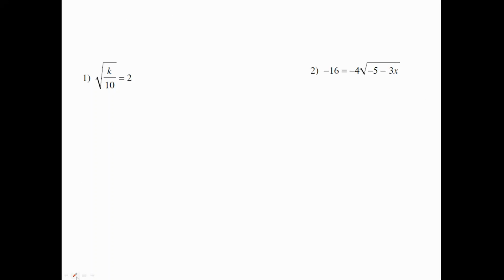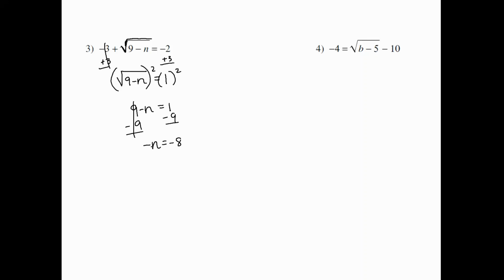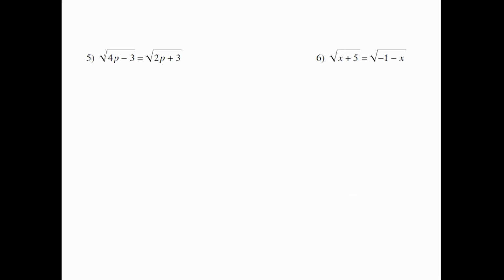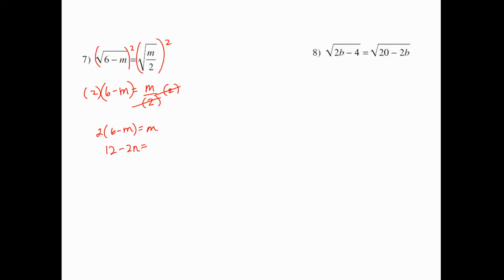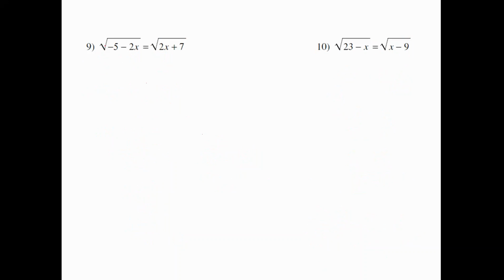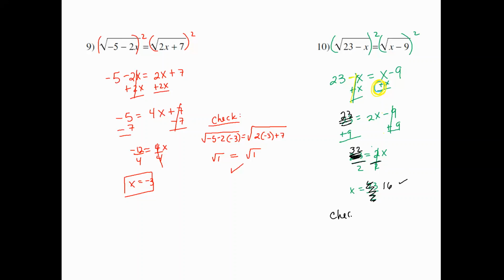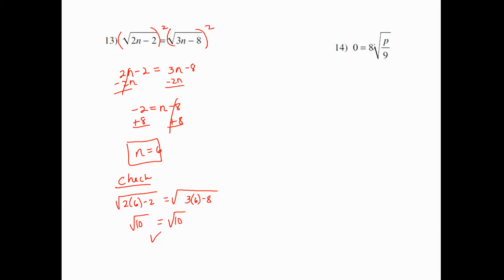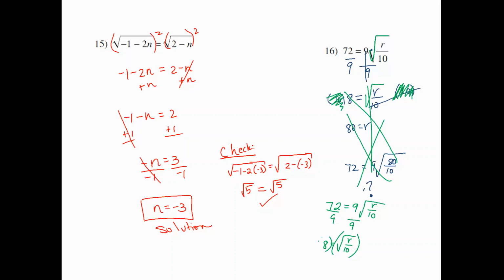T6 Solving radical equations